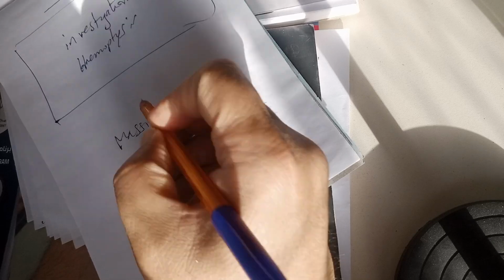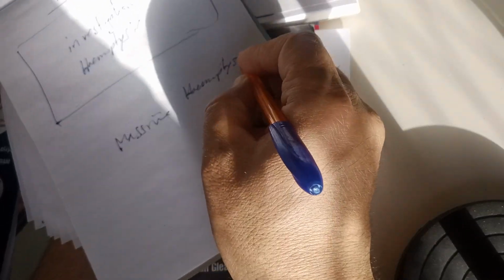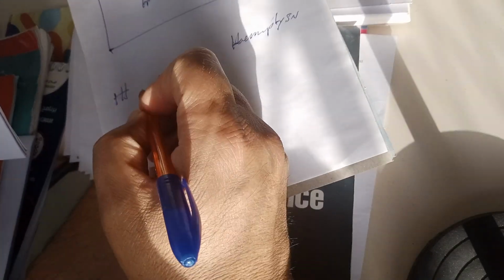Treatment of massive haemoptysis